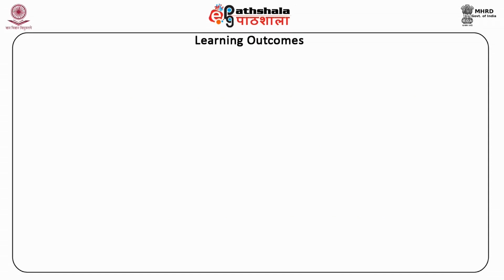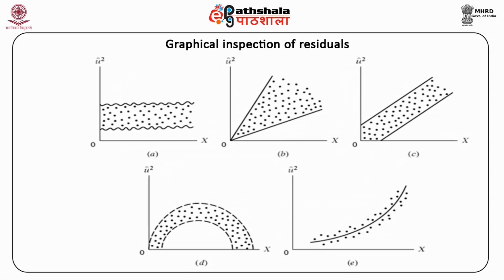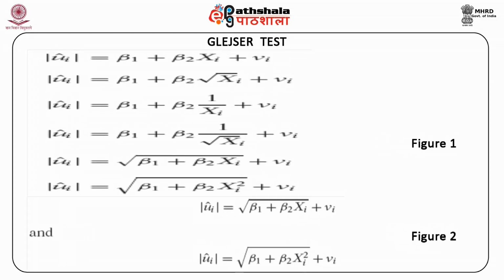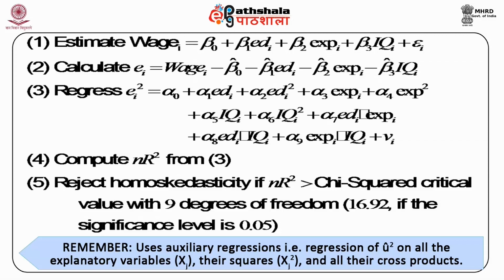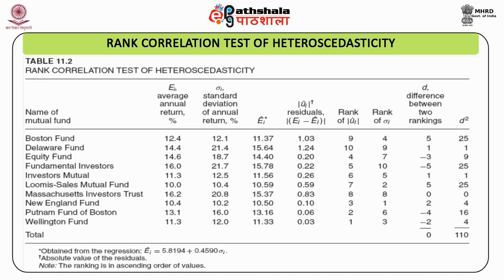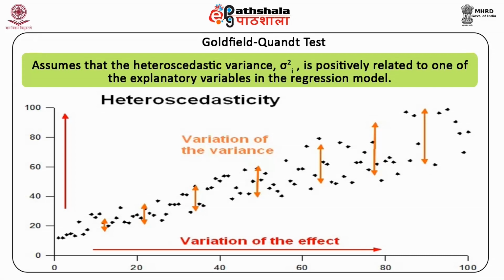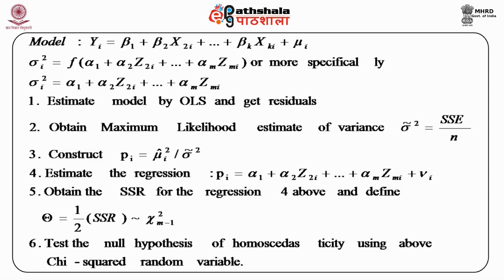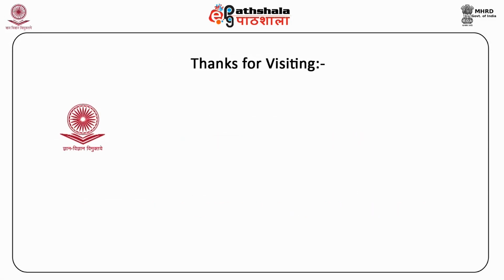Heteroscedasticity: detection aa (BSE)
Paper: Fundamentals of Econometrics
Module: Heteroscedasticity: detection
Content writer: Prof. Suresh Chand Aggarwal ;Mansi Vinaik